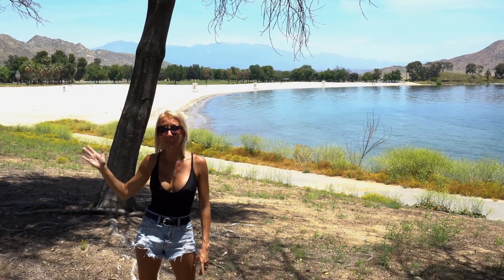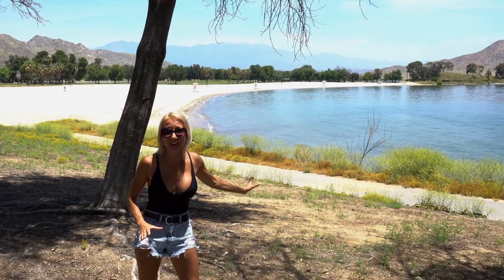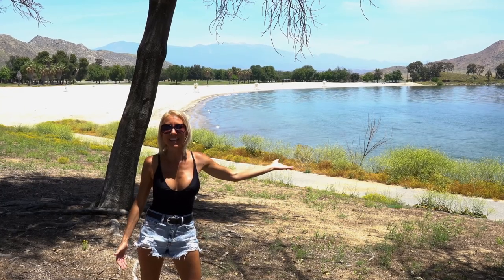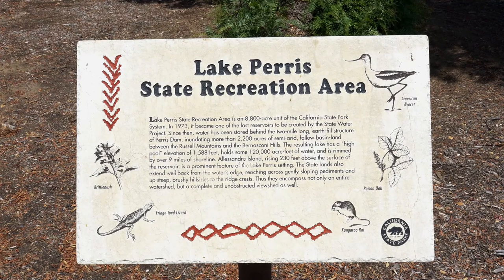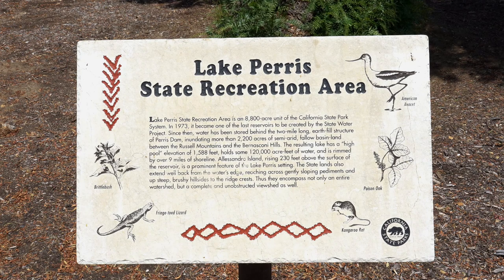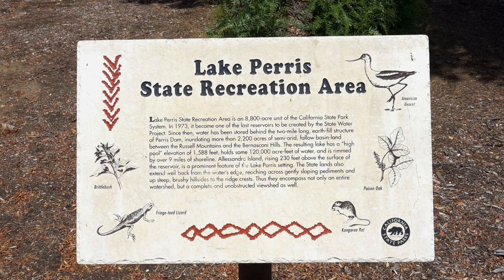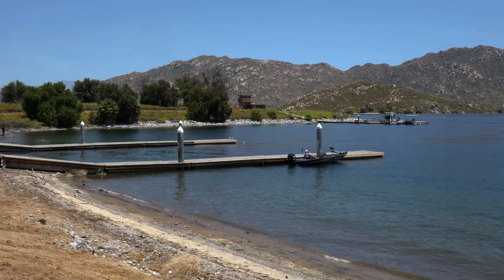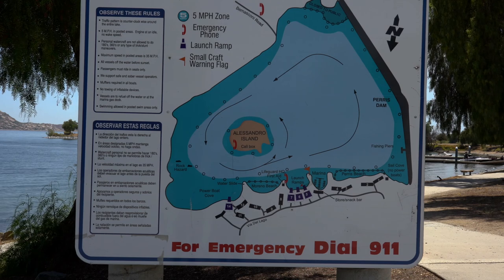1st Weekend Lake Perris Is Back Open With Some Restrictions. Find Out Here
Lake Perris has reopened this weekend, with some restrictions, but it is open and the boaters and people who fish are in heaven.